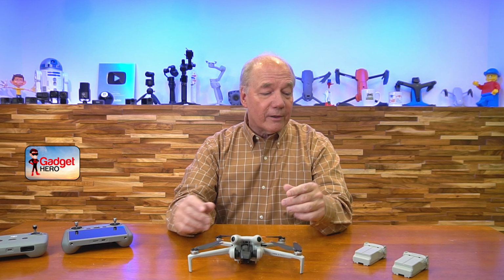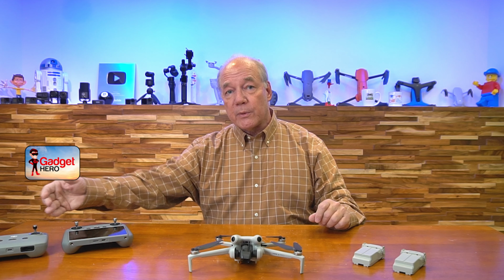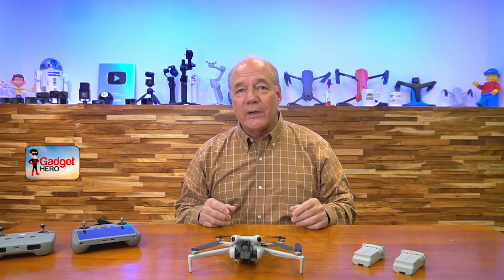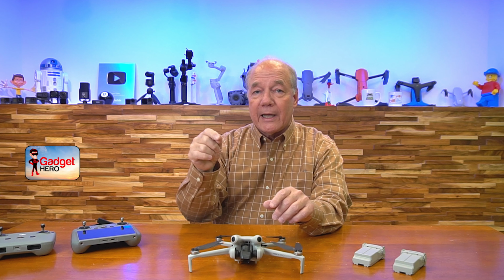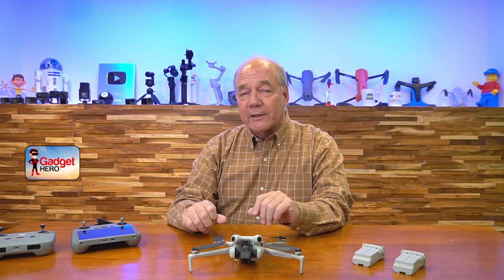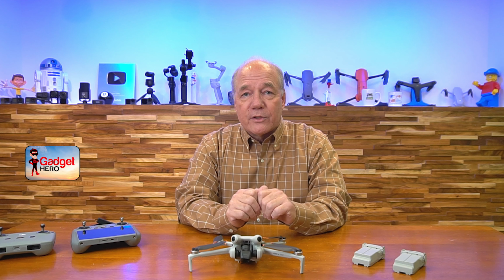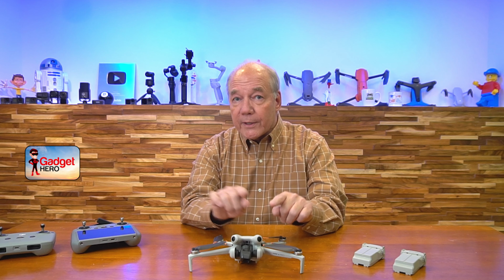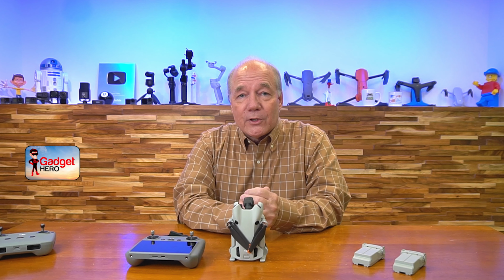5 Reasons You'll Love The Mini 4 Pro Drone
Mini 4 Pro Drone

The DJI Mini 4 Pro is the latest Ultra-Light drone from DJI and includes a lot of upgrades. It provides 360 degree protection from crashes and an upgraded imaging package that can deliver stunning 4K footage at up to 100 fps. It also includes DJI’s newest O4 transmission tech to increase its flight range to 20km. This is easily the best small drone flying today and an amazing piece of technology.